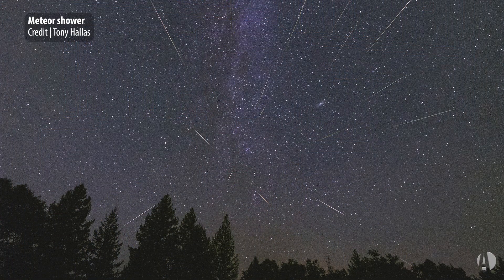This Week in Astronomy with Dave Eicher: The April Lyrid Meteor Shower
In this episode, Astronomy magazine Editor Dave Eicher invites you to head out and view the first major meteor shower of the spring, the Lyrids. Because more than one meteor shower originates from the constellation Lyra, these are the April Lyrids. This shower is visible from April 15 to April 29, with the peak coming on April 22. Go out after midnight, when the most meteors appear, get comfortable, and look up. Good luck!

Thumbnail credit: M. Bakich/TheSKY software